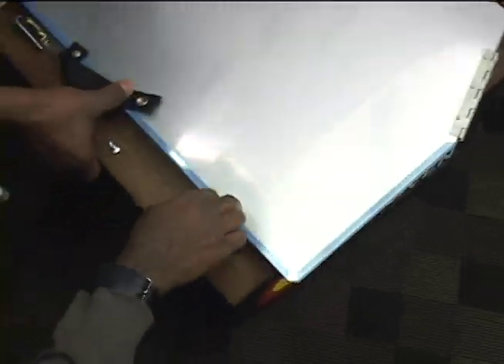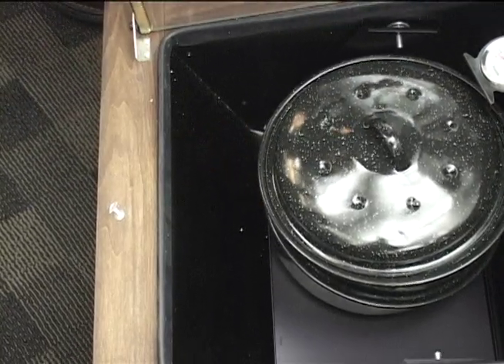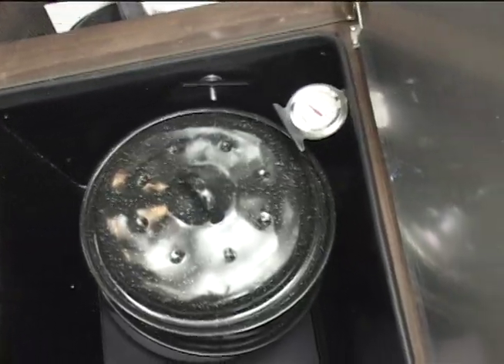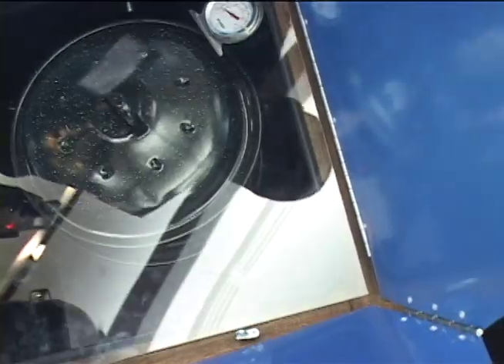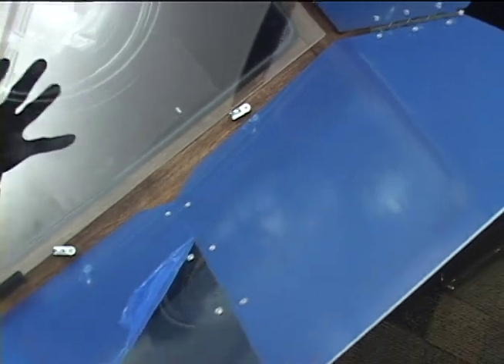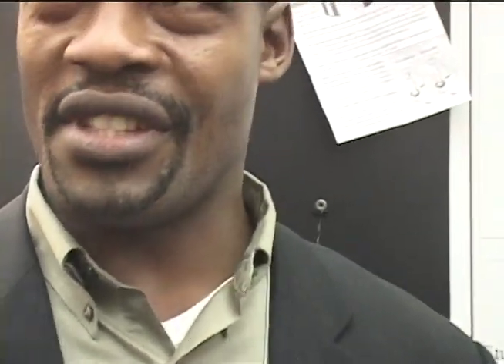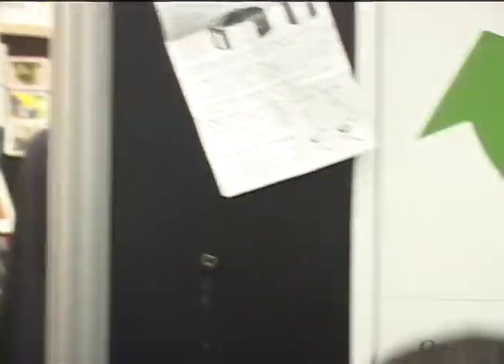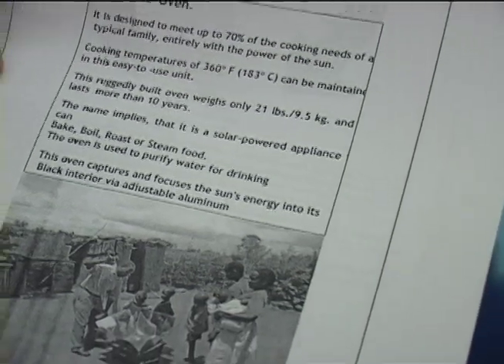Sun ovens-Ronald Mutebi at Diaspora Marketplace Washington DC